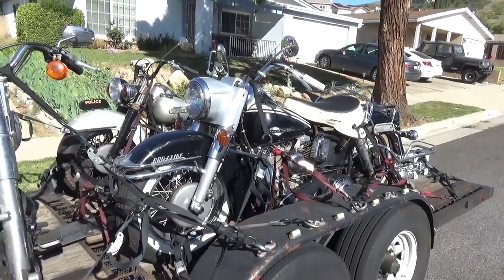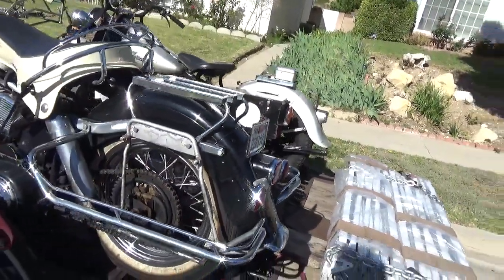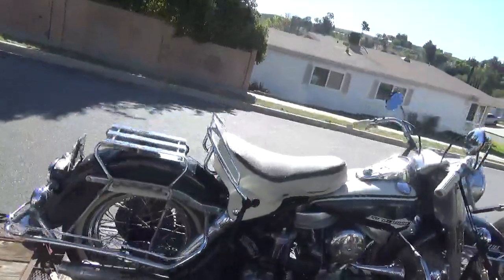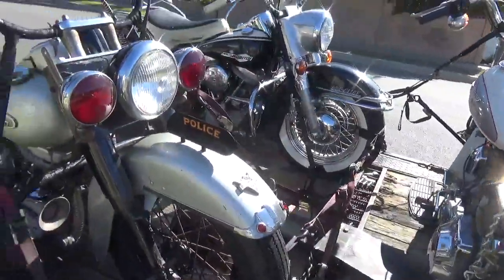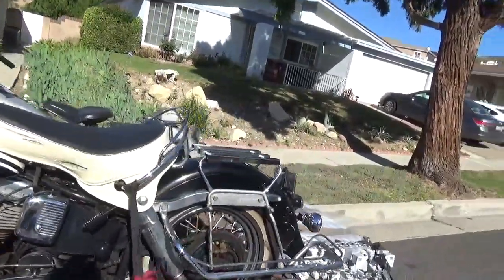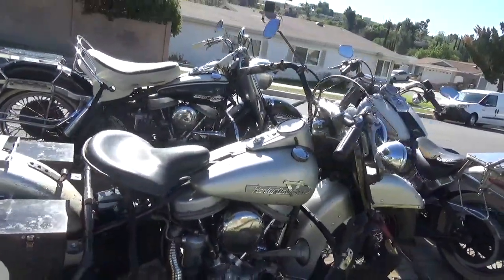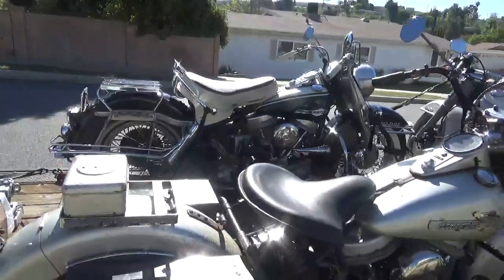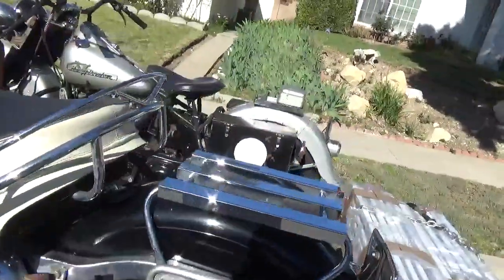Hunting Harleys, Bike sold? nope, another blows smoke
So many play little games